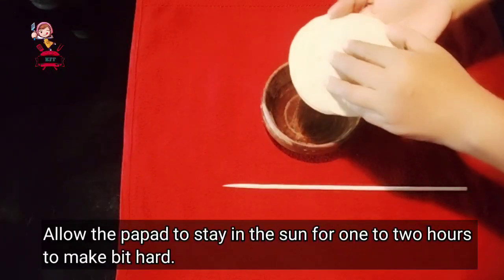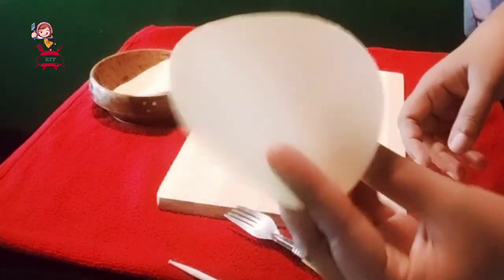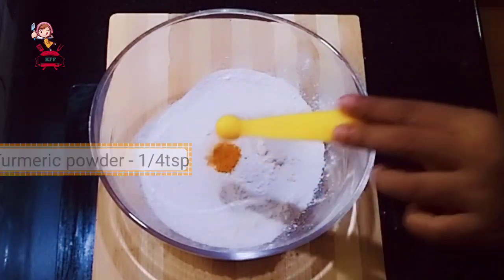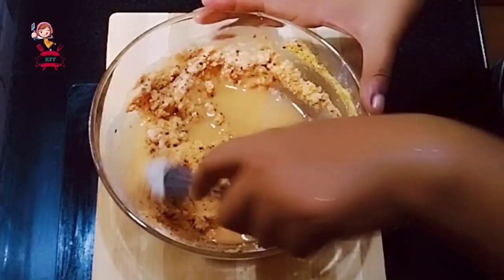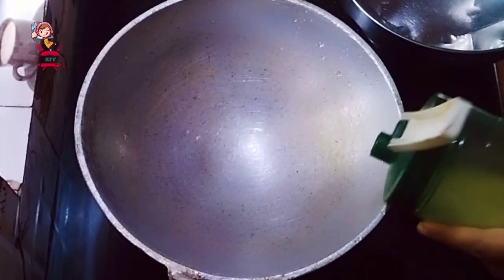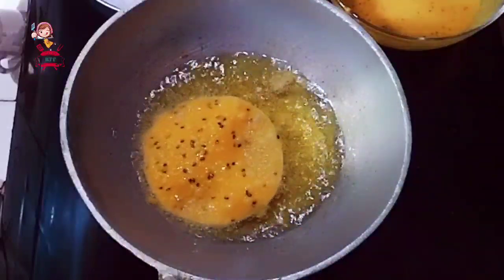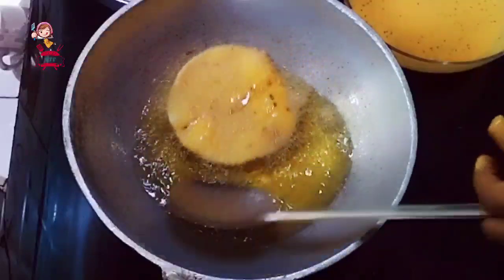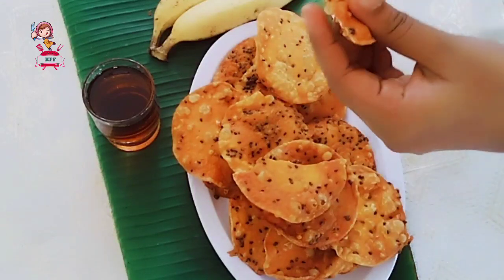പപ്പട വട / kerala tea stall pappada vada recipe / പപ്പട ബോളി / EP : 69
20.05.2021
Thank God-

Pappada Vada
ingredients:-

Enjoy the real taste of kerala village tea stall pappada vada..

                  Rekha (for KFF)